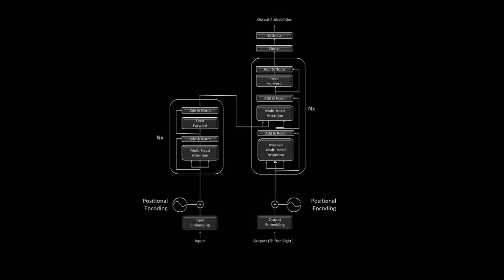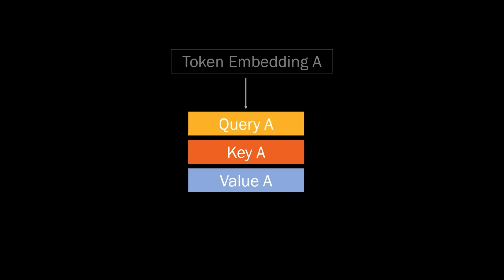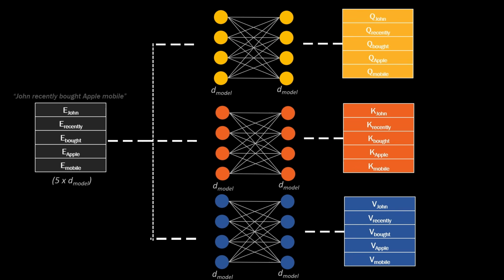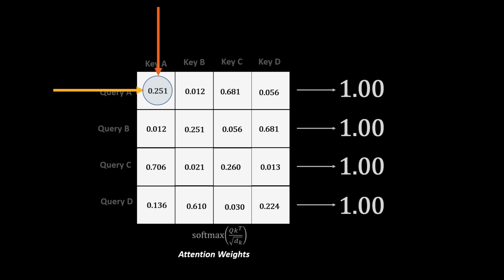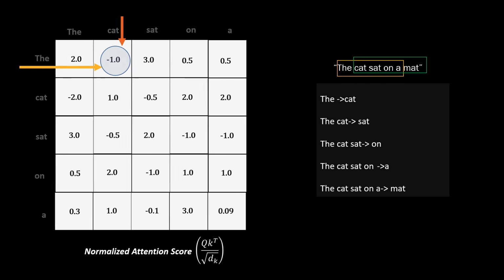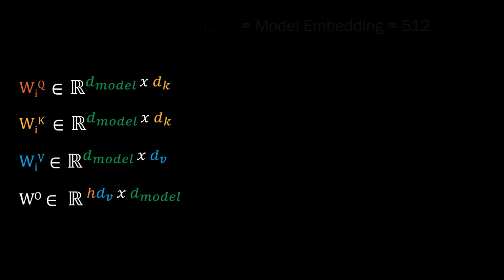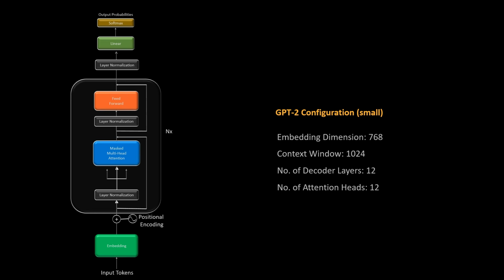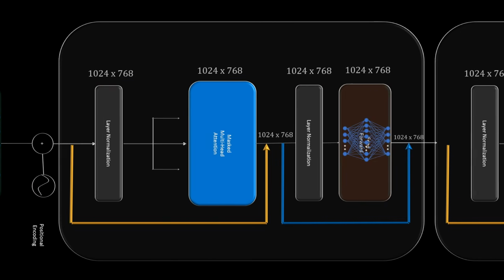How Attention Mechanism Works in Transformer Architecture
The attention mechanism in transformers is a key component that allows models to focus on different parts of an input sequence when making predictions. Attention assigns varying degrees of importance to different parts of the input, enabling the model to capture contextual relationships effectively. The most widely used form of attention in transformers is self-attention, where each token in a sequence attends to all other tokens, capturing long-range dependencies. This mechanism is further enhanced by multi-head attention, which enables the model to focus on multiple aspects of the data simultaneously.

There are several types of attention mechanisms, including self-attention, which is used in transformers to relate different words in the same sentence, and cross-attention, which is commonly seen in tasks like machine translation where the model attends to a separate input sequence.

In the video, I have visually explained each of these attention mechanisms with clear animations and step-by-step breakdowns.

Timestamps:

0:00 - Embedding and Attention
2:12 - Self Attention Mechanism
10:52 - Causal Self Attention
14:12 - Multi Head Attention
16:50 - Attention in Transformer Architecture
17:54 - GPT-2 Model
21:30 - Outro